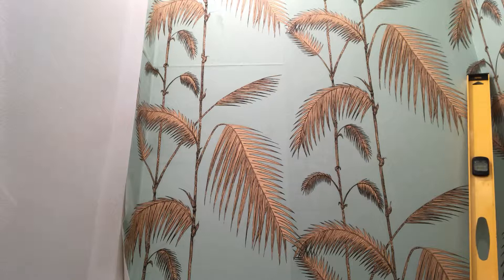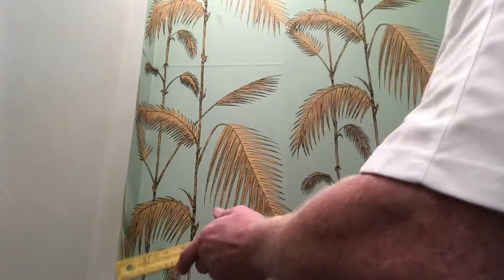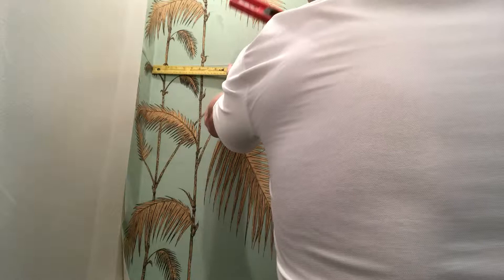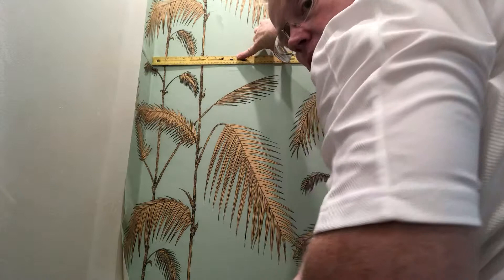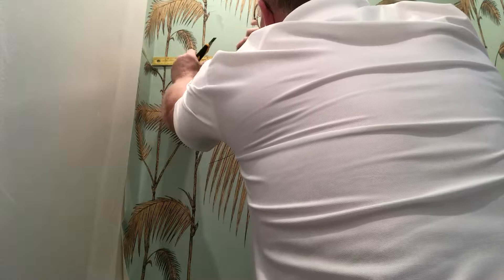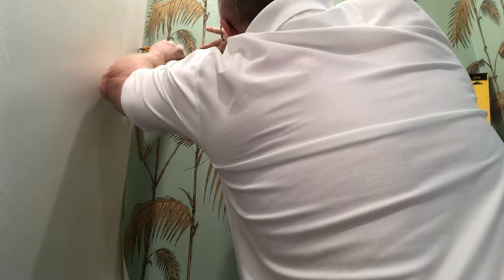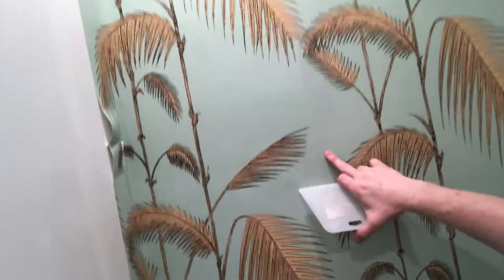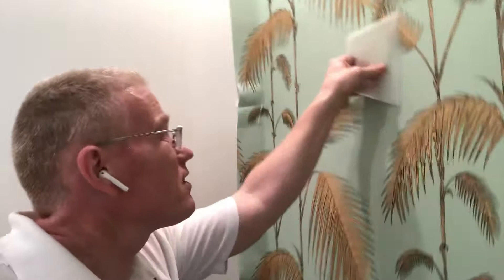WHEN YOUR WALLPAPER DOES NOT ALIGN: WHAT TO DO? PART 2 SCHUMACHER HAND-PAINTED WALLPAPER